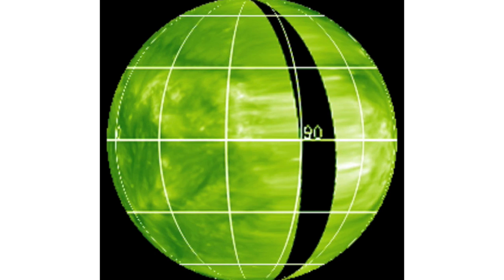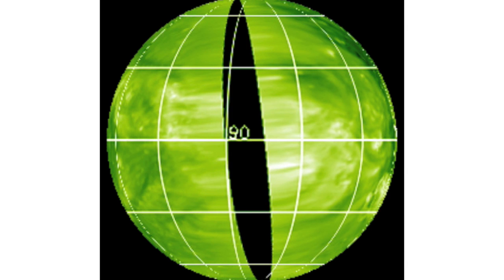Space Weather, Cuba Swarm, Cold Events | S0 News Jan.17.2016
Books/Tickets

WORLD WEATHER:
Numbered WindMap: Windyty.com